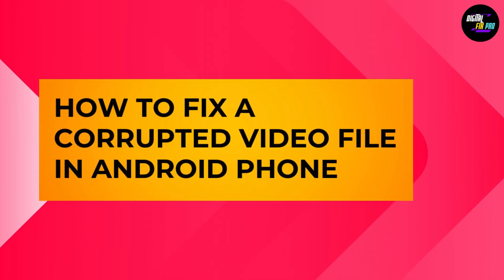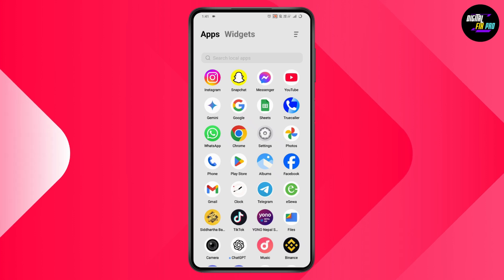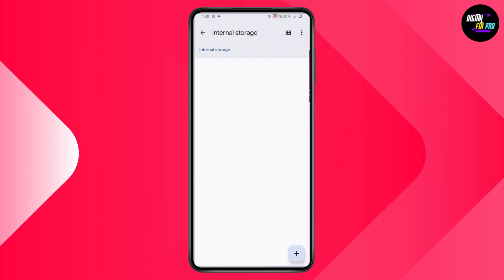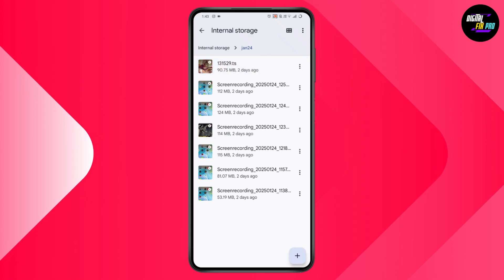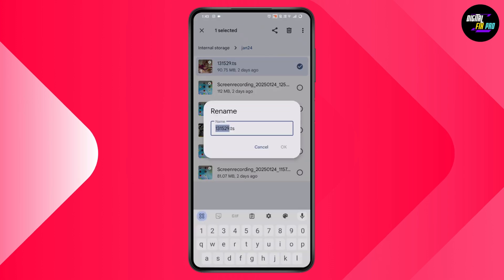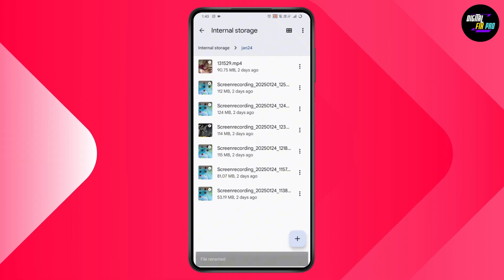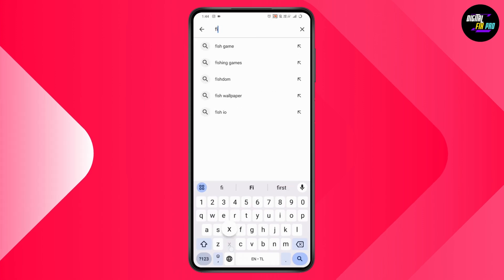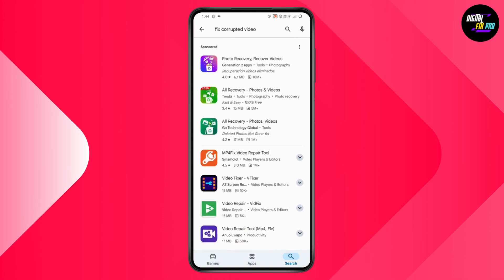How To Fix A Corrupted Video File In Android Phone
How to repair corrupted video files on Android?
How do I uncorrupt a corrupt file?
Can corrupted files be recovered in Android phone?
How do I fix a corrupted Android phone?

Welcome to this step-by-step guide on how to fix a corrupted video file on an Android phone. If you're unable to open a video file, follow these methods to resolve the issue.

0:00 - Introduction
0:12 - Locating the Corrupted Video File in File Manager
0:28 - Renaming the File Extension to MP4
0:46 - Checking If the File Plays After Renaming
1:00 - Downloading a Video Repair App from Play Store
1:18 - Using the App to Repair and Play the Video
1:30 - Conclusion